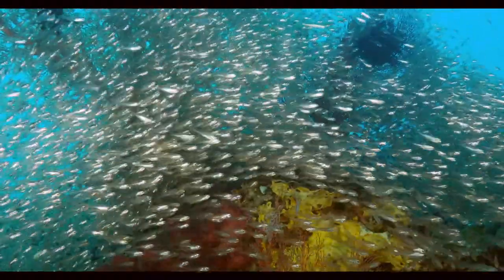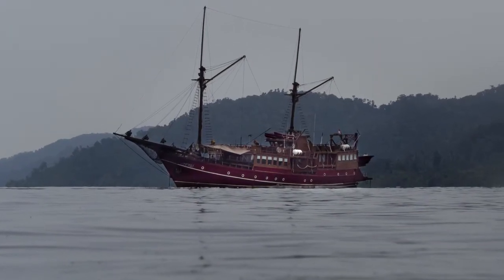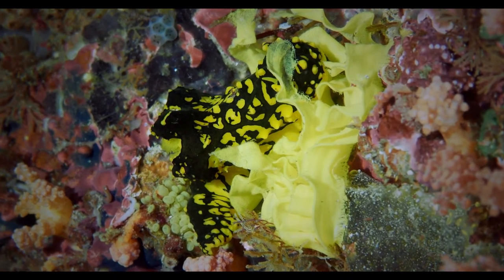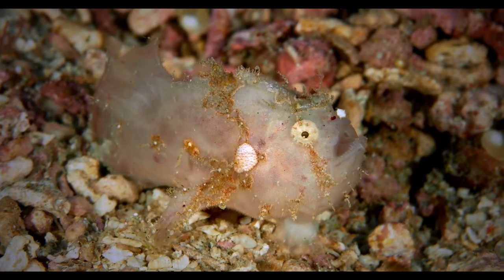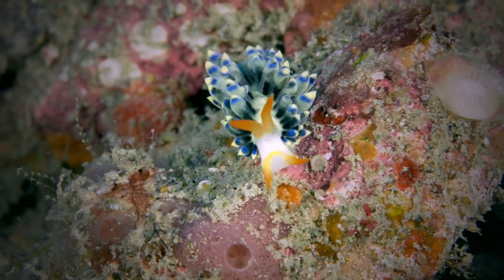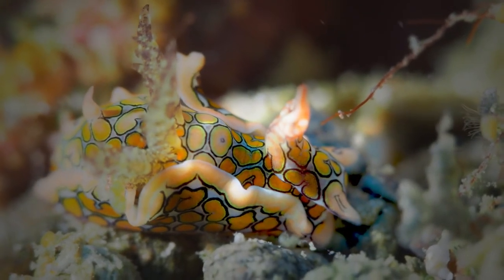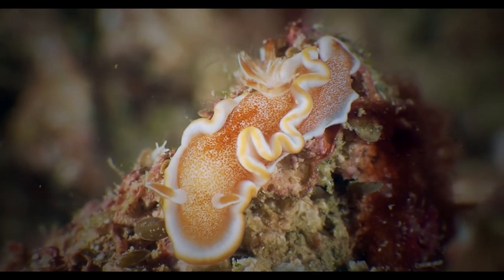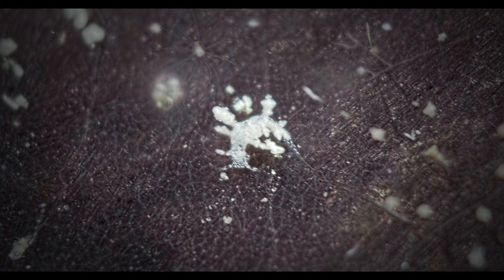Treasure Bay (It's an evil wind that blows no good.)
This movie was first published in the Fall of 2019. I decided to man up and record the piano pieces myself. The Bosendorfer covers my sins!

This is a true story. We had been diving in southern Raja Ampat , Indonesia for a week and our ship was due to transit overnight to northern Raja Ampat for another week of diving. That night, in the open ocean, we encountered very rough seas all night long to the point that we wondered if the ship was up to this weather. Waves crashed over the port holes and deck, there were loud banging noises and water dripped into the cabins. At dawn, we found ourselves off course, anchored in an unknown bay for the ship to make repairs. A tender was damaged and parts of the ship were without power. We felt fortunate to have such a great crew to keep us safe.

There were no known dive sites but there was a small isolated village, not reachable by roads, and from the looks from the villagers, they had never seen divers. We decided to go diving and were we ever surprised!!! It was a treasure trove of macro life, unspoiled reefs and very beautiful. That is why I named it Treasure Bay.